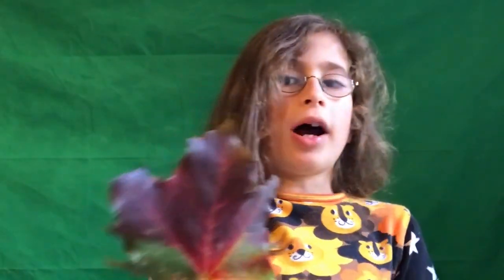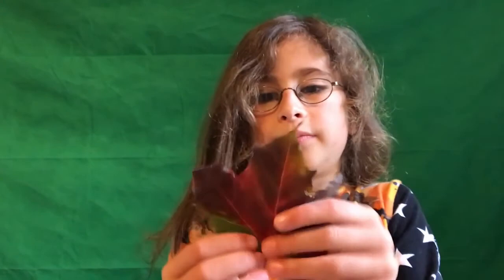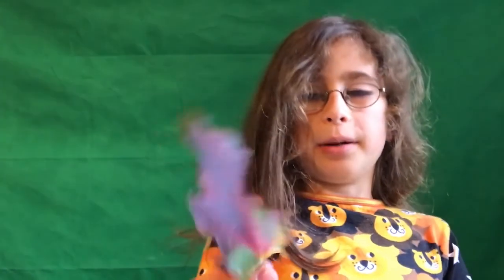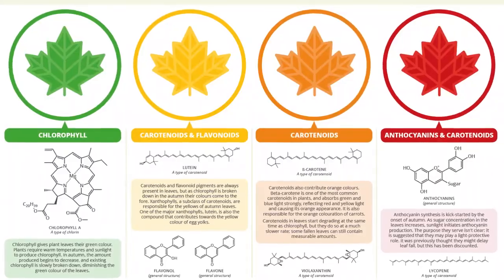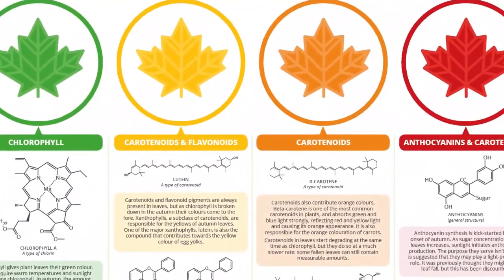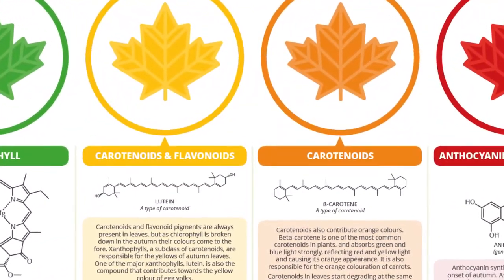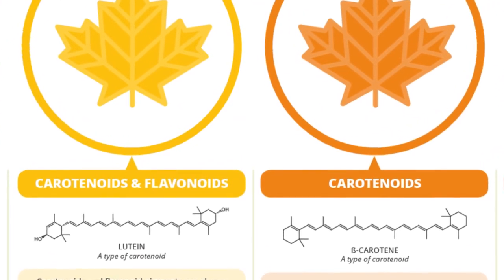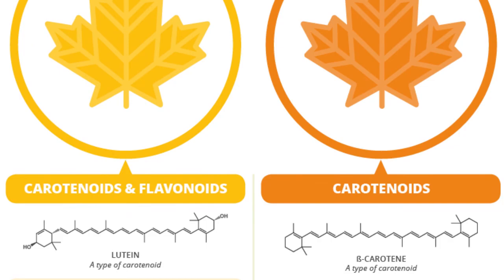What makes leaves change colour in the autumn?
In this video Wilf discusses the chemicals that give leaves their colours, chlorophyll for green, carotenoids and flavonoids for yellow and and orange, and anthocyanins for red.

CREDITS
Chemistry of Leaf Colours graphic (c) Andy Brunning/Compund Interest 2018,  CC-NC-BY-ND 2018 licence.